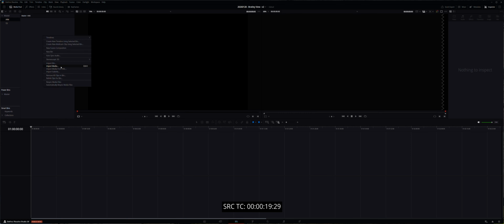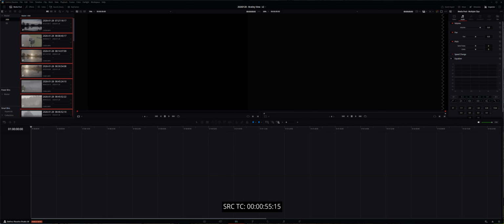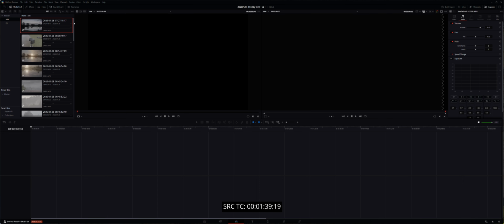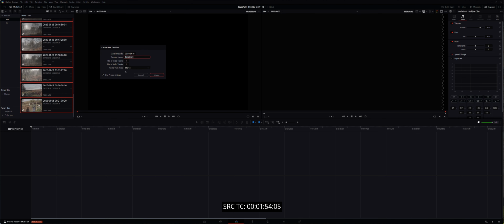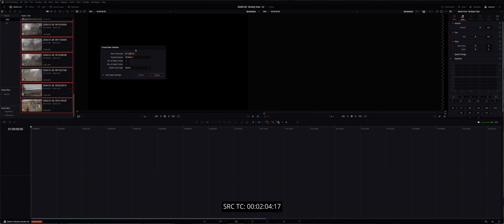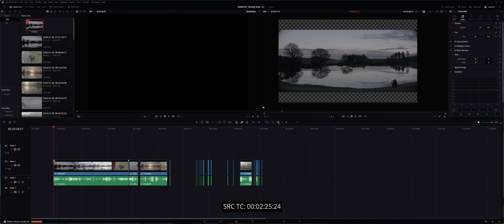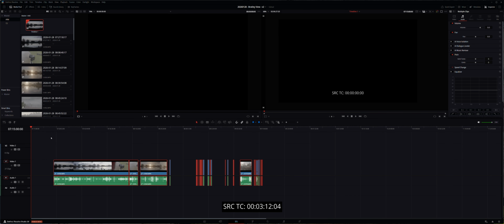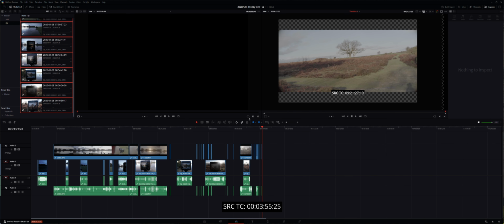Deity TC-1 Timecode generator - Timecode Files In Davinci Resolve - Part 6 of 6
My experience with adding & using Timecode to my video clips with the Deity TC1 timecode generator.

This is Part 6 of 6 & shows how I'm currently using timecoded footage within Davinci Resolve to try & make the video editing experience faster & more efficient.

00:00 Setting up project bins for Sony A9 III and DJI Pocket 3
00:22 Importing video files from a NAS drive into DaVinci Resolve
00:45 How to desqueeze anamorphic footage in DaVinci Resolve
01:23 Using timecode to organize clips chronologically
01:48 Syncing video clips to the timeline with source timecode
02:49 Enabling data burn-in for timecode reference in the edit
03:20 Managing multi-camera tracks for easy video editing
03:55 Benefits of timecode synchronization for multi-cam workflows